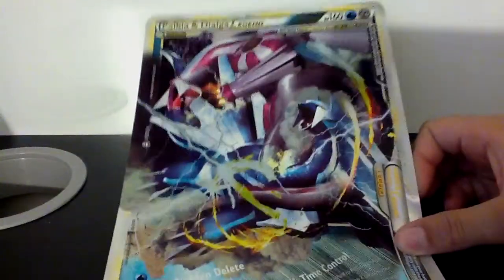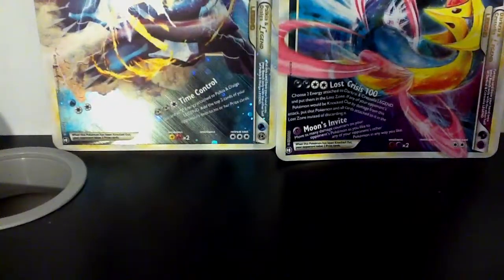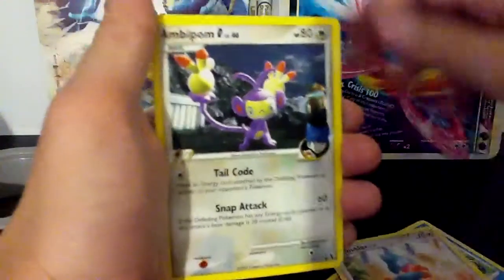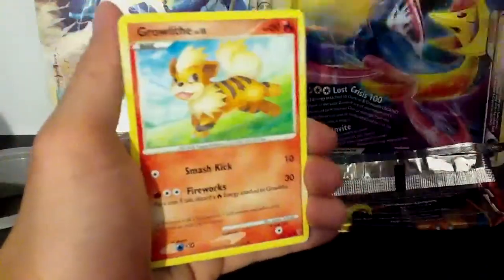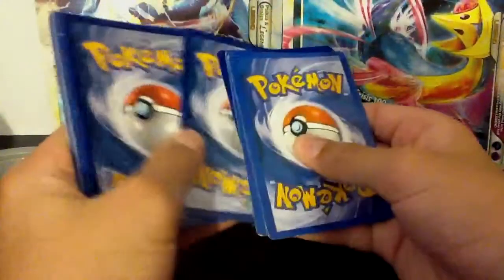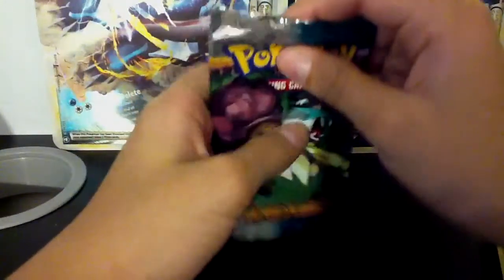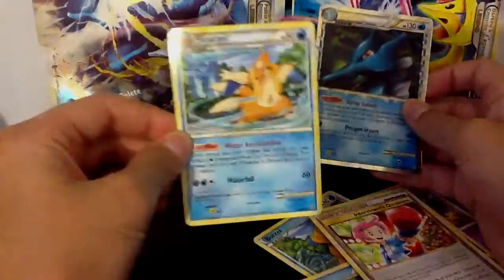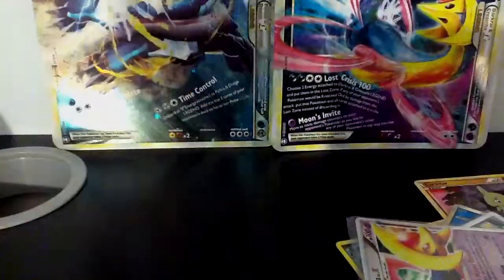Opening a Darkrai and Cresselia Clash of Legends Box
Pretty Nice Pulls